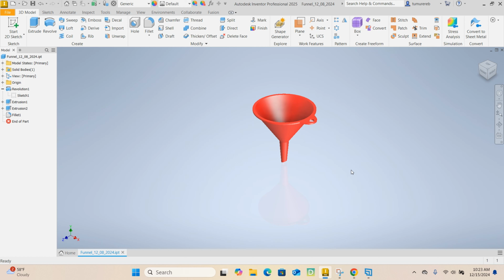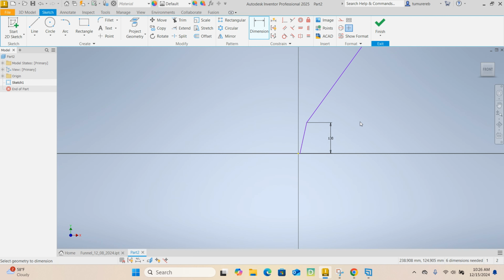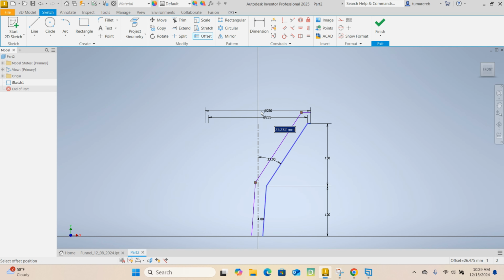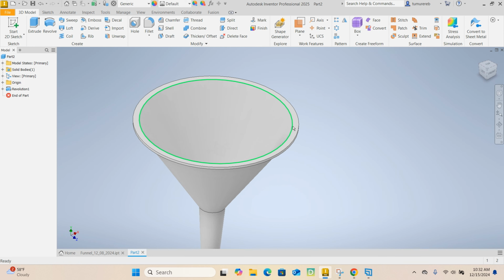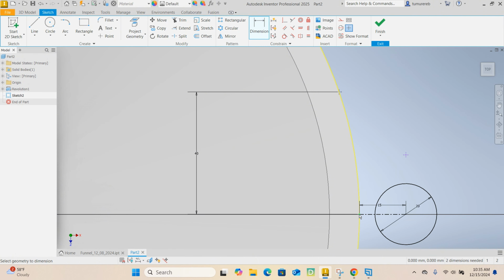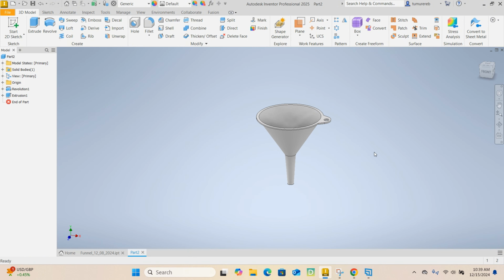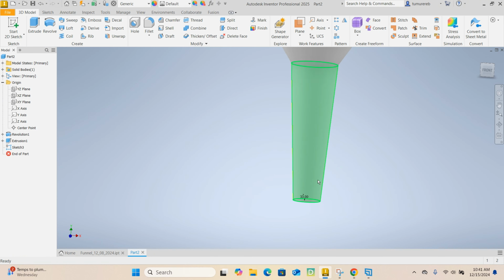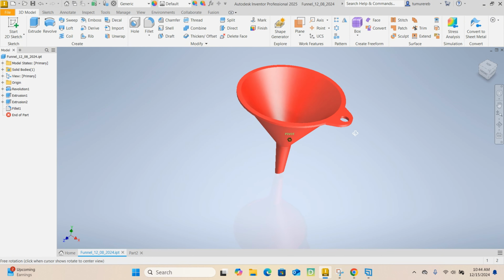Master the Loft Command in Inventor with this Simple Project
This is exercise #5, practical applications with Autodesk Inventor 2025. We are exploring the application of Revolve Command